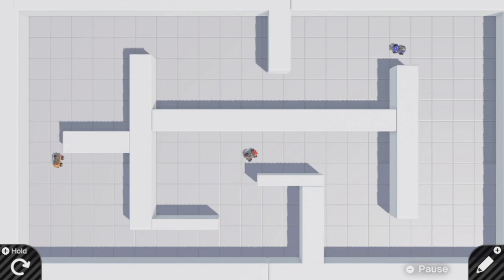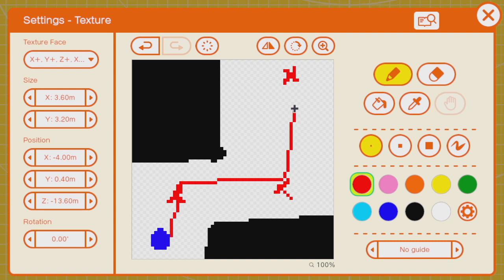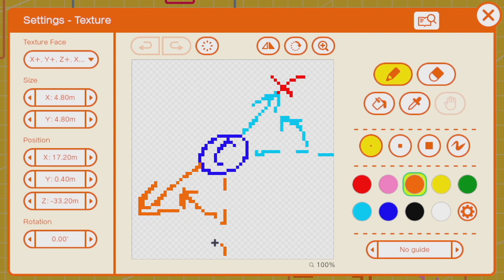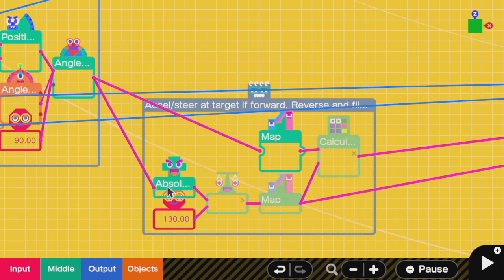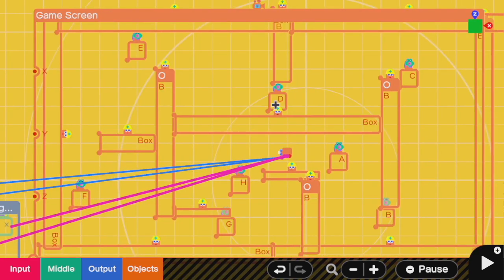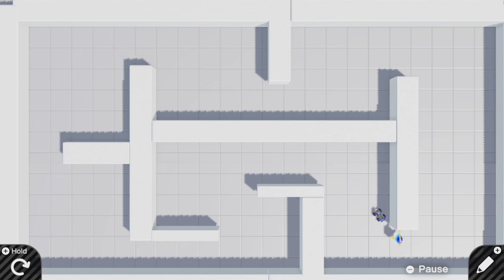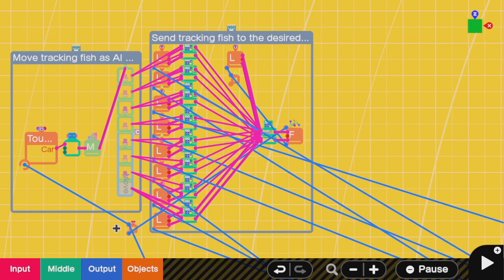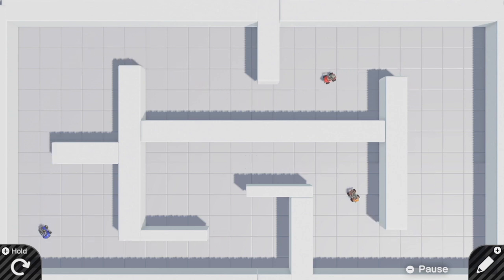How to make a Racing Enemy AI 🤖🏁 in Game Builder Garage (Guide / Tutorial)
Here, I show you how to make a competent AI opponent for racing levels in Game Builder Garage.

Sample Code:G-007-1KC-JKX

0:00 Intro
0:57 How it works
3:52 Road Rage AI
9:09 Racing Circuit (Teleport)
13:40 Multiple AI
15:00 Racing Circuit AI (Free Slider)
18:00 Outro